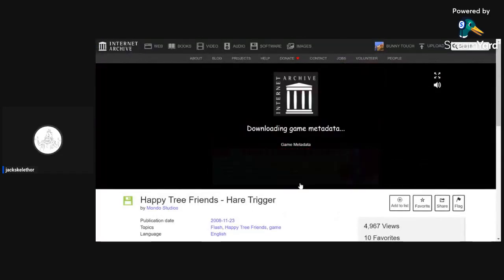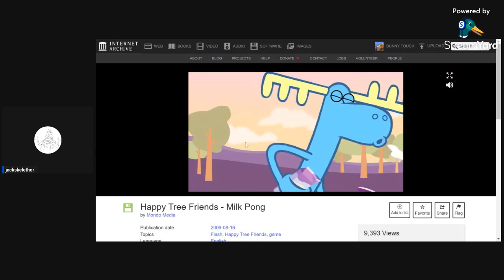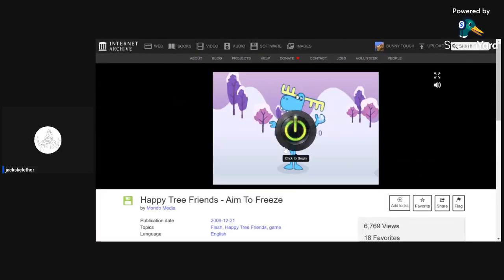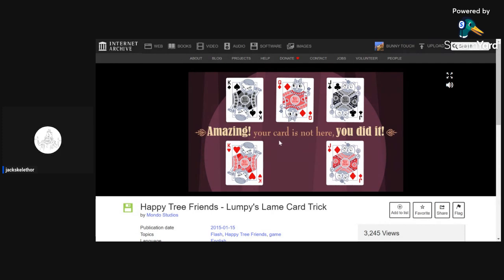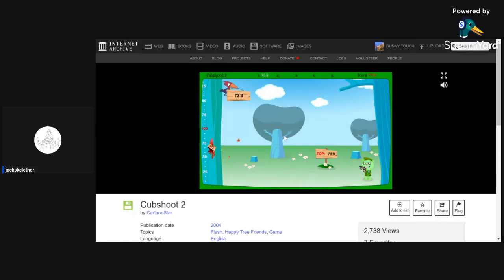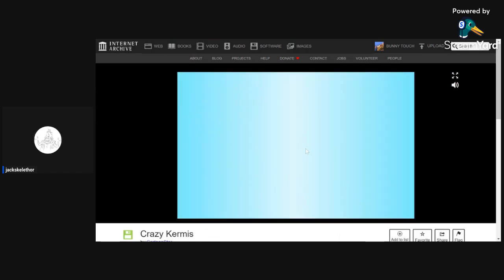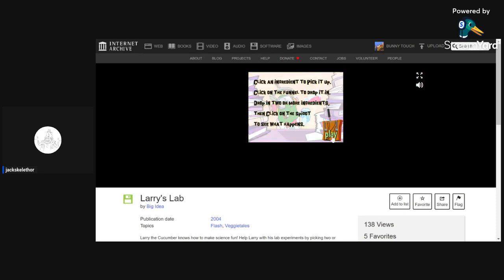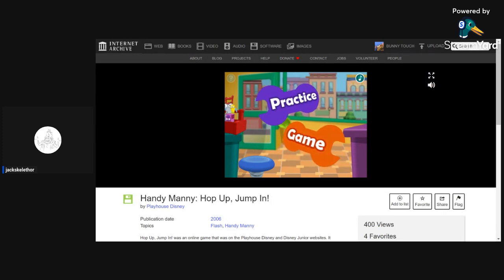streaming and screaming